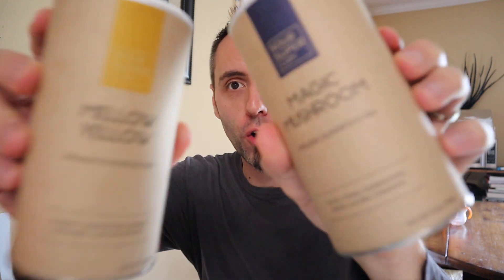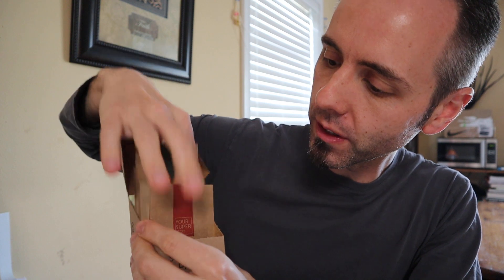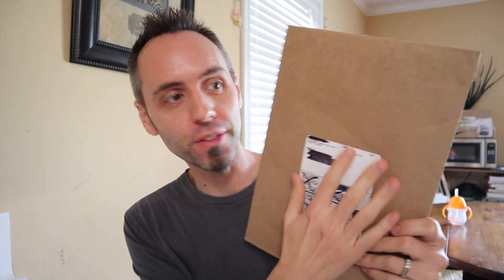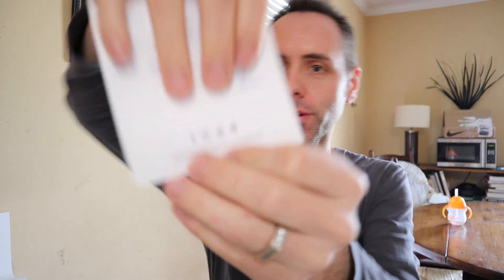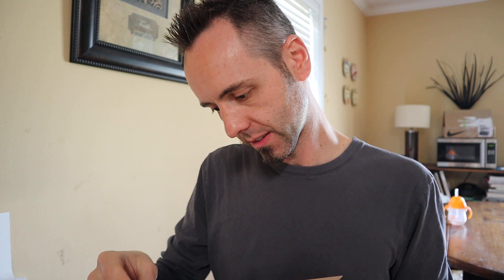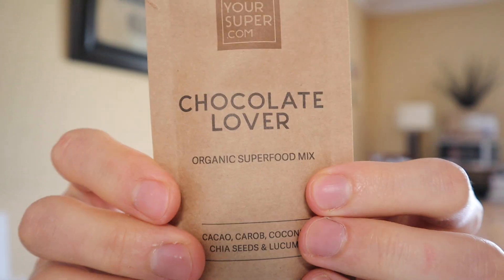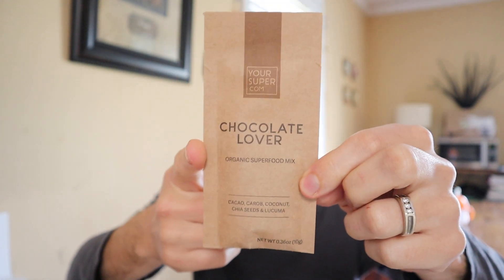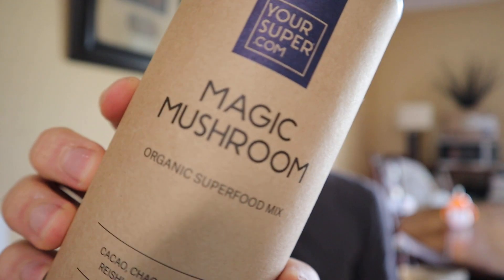BEST CHOCOLATE PROTEIN POWDER? | YourSuper Chocolate Protein Powder Unboxing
YourSuper Superfood Powder on Amazon

Are you looking to make healthy chocolate keto ice cream in an ice cream maker using superfoods? Your Superfoods sent me a can of their new Chocolate Protein Superfood powder.

YourSuper has a nice range of superfood powders that I'm excited to do a taste test video of. Do you have a favorite superfood powder?

Here are all of the Superfood powders from YourSuper that you can choose from.

Your Super Foods Organic Vegan Skinny Protein Powder - 100% Plant Based Smoothie with Hemp and Pea Protein & Green superfoods for Digestion and Muscle Recovery.

Your Super Foods Organic Vegan Super Green - The Immunity Superfood Support Mix - High in Essential Vitamins and Minerals Promoting detoxification.

Your Super Foods Organic Vegan Forever Beautiful - Acai Berry w Chia Seeds Superfood Anti-Aging Supplement Vitamin A C & E Smoothie Mix - For Hair Skin Nails - High in Antioxidants Repairs Cell Damage on Amazon (affiliate)

Cuisinart Ice Cream Maker Unboxing & First Look Review (ICE-21):
on Amazon (commissions earned)

Bulletproof: The Cookbook on Amazon

Ninja Blender on Amazon (commissions earned)

Metal Straws on Amazon (commissions earned)

This is my authentic, unedited recipe, taste test and review of the Magic Mushroom Superfood powder in keto ice cream from YourSuper Superfoods at YourSuper.com. If you like my review videos, consider subscribing, and let me know in the comments what you want this dad to review next.

Dad Out!

How do you say "reviews" in many of the world's top languages? Here are several... استعراض, 评论, mga pagsusuri, arvostelut, avis, Bewertungen, સમીક્ષાઓ, समीक्षा, ulasan, recensioni, レビュー, 리뷰, അവലോകനങ്ങൾ. Do you know how to say "Dad Reviews" in any other languages?

1.

2. No purchase necessary.

3. The monthly prizes giveaway ends on the last day of the month. Winner will be announced via social media.